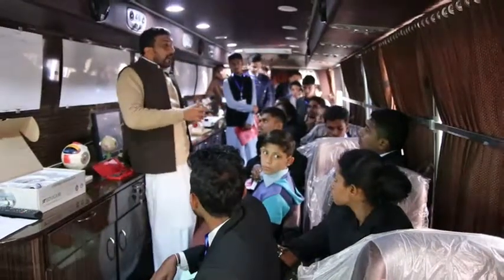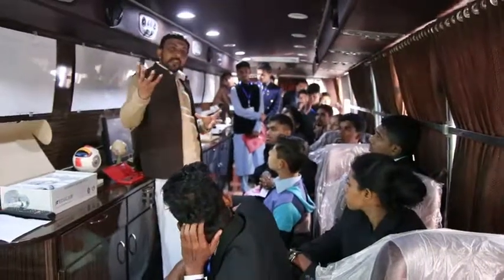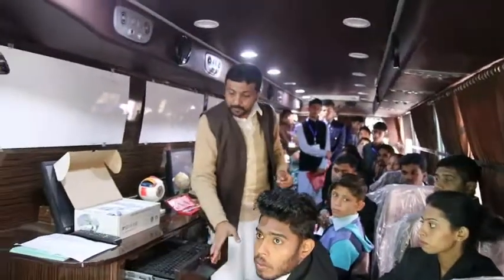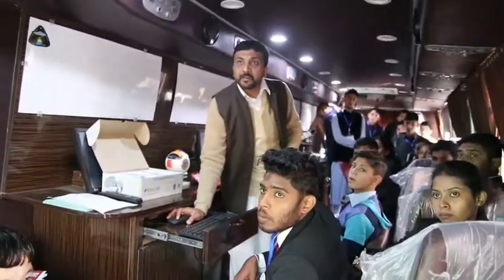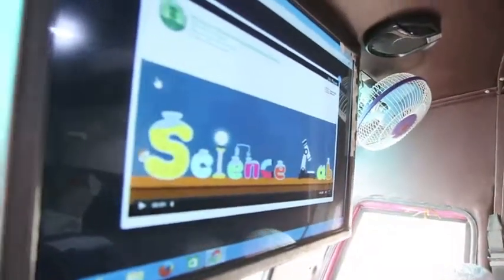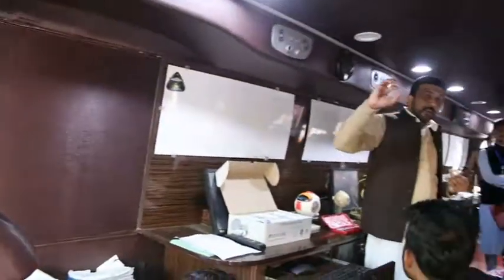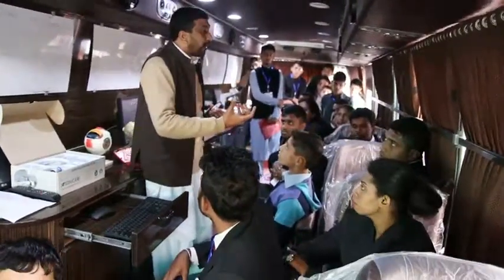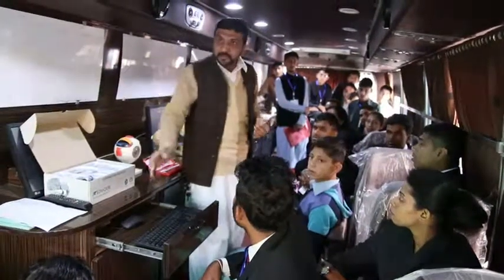Science Mobile Lab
10th NCSQC